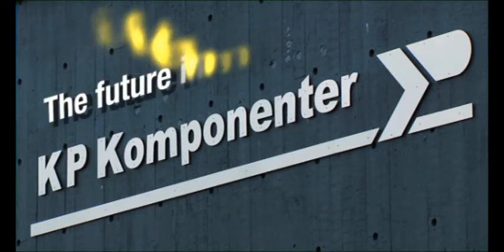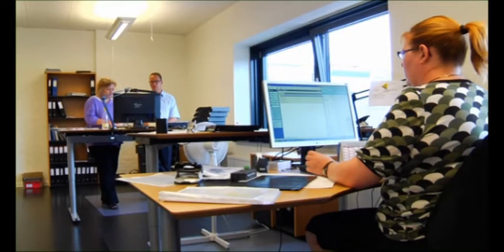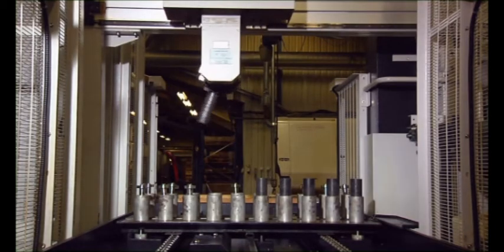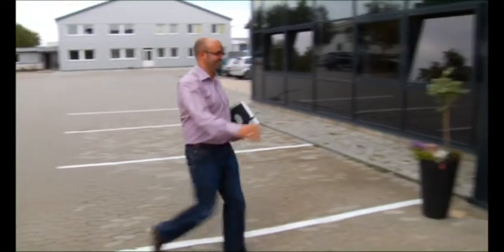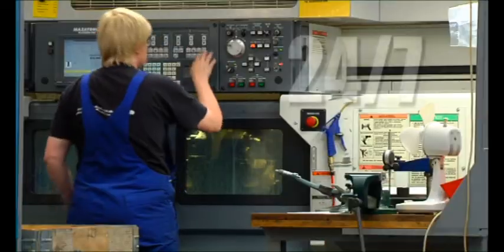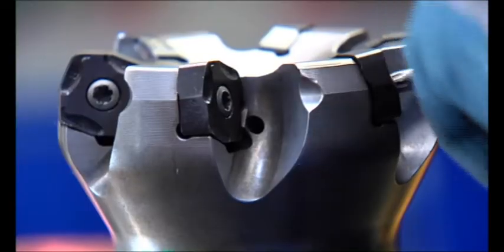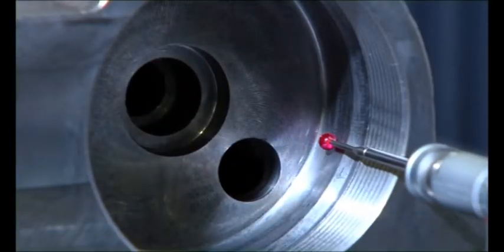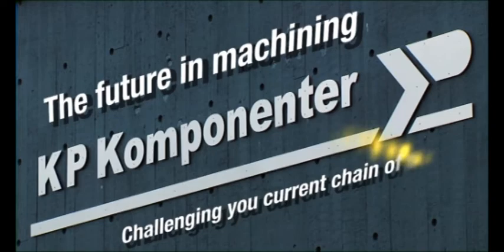Company Profile UK